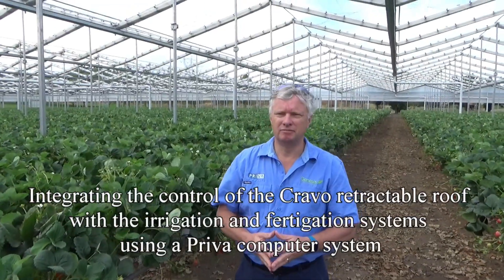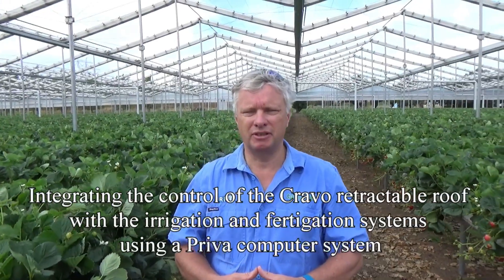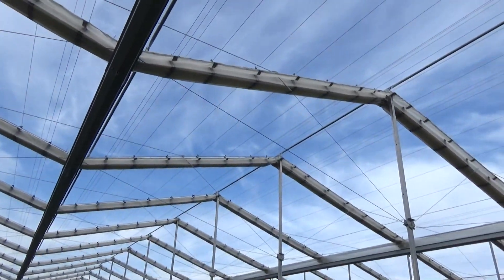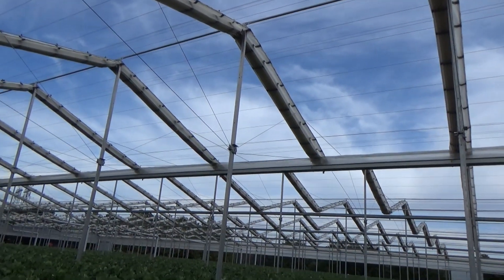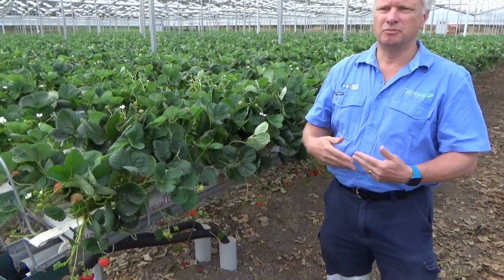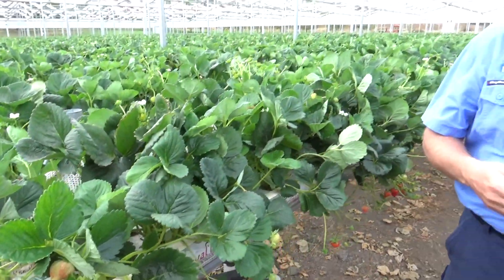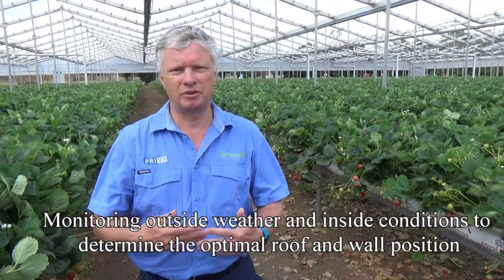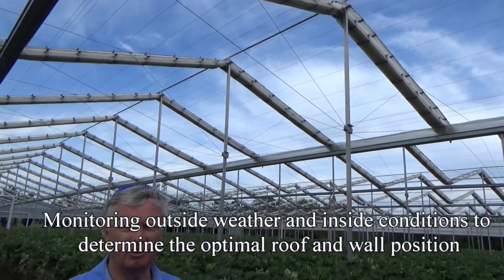Using a Priva computer to integrate the control of a Cravo retractable roof with irrigation system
Priva has now integrated the Cravo retractable roof logic into their computer systems which now allow for the integrated control between the roof for climate optimization and the fertigation system for optimal control over the root environment.